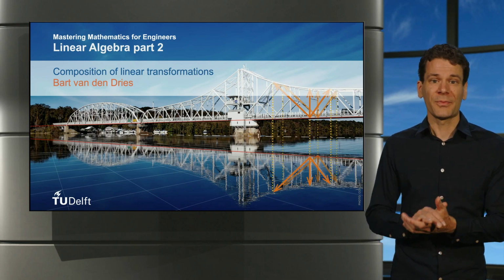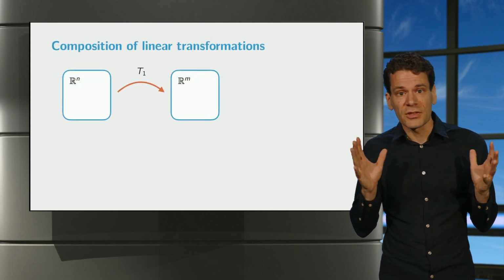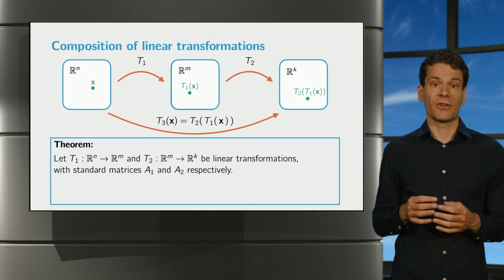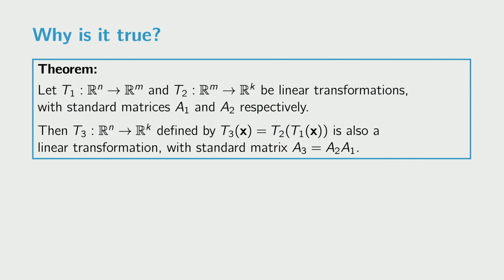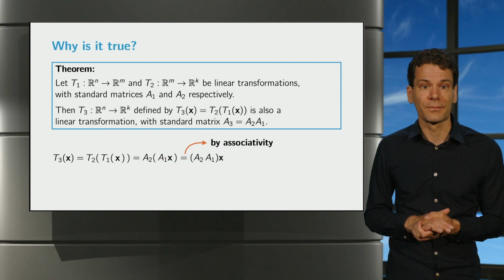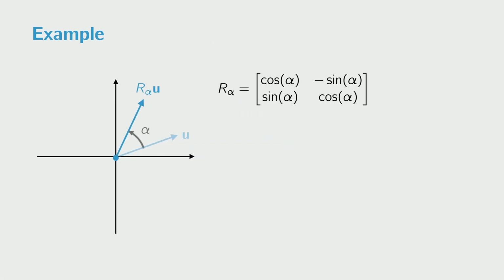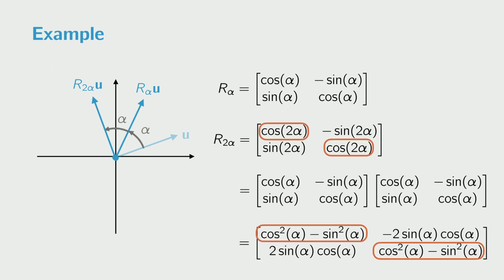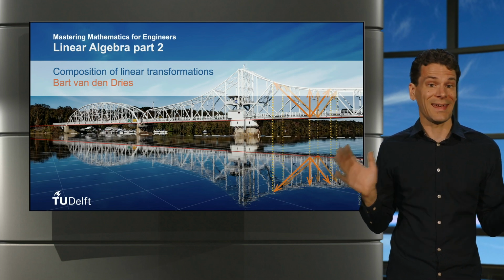MMFEL2_2023_Week_2_4_2_Composition_of_linear_transformations-video